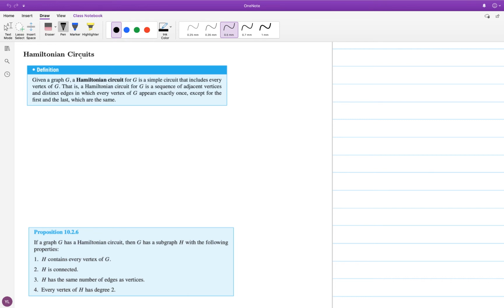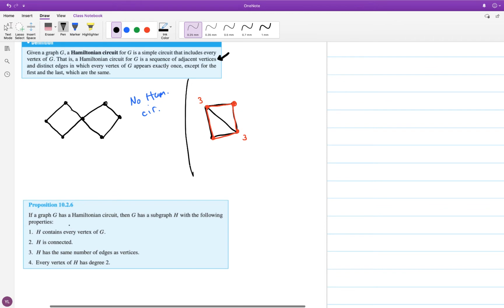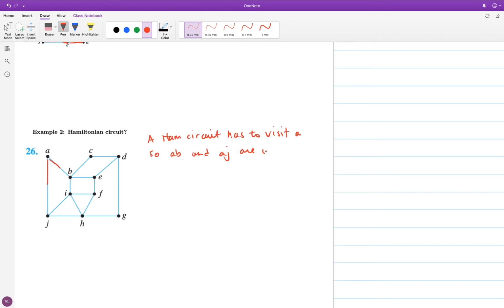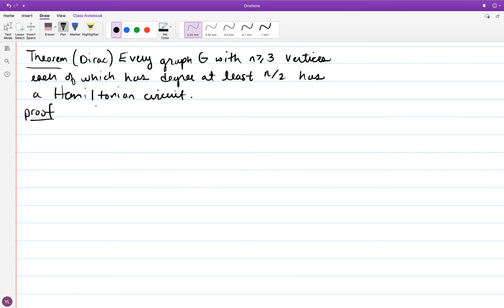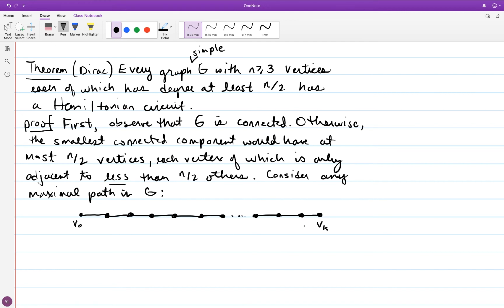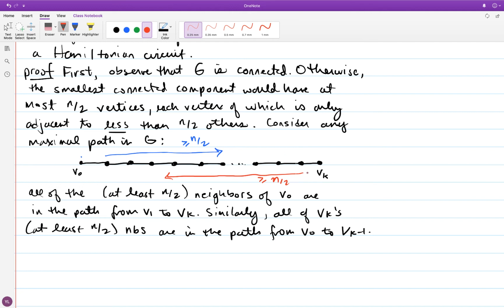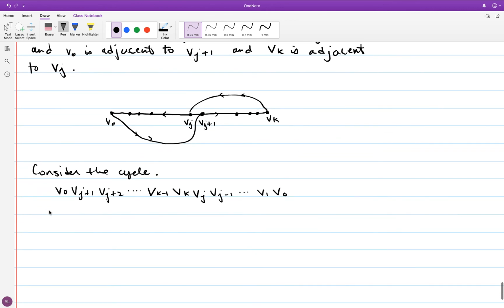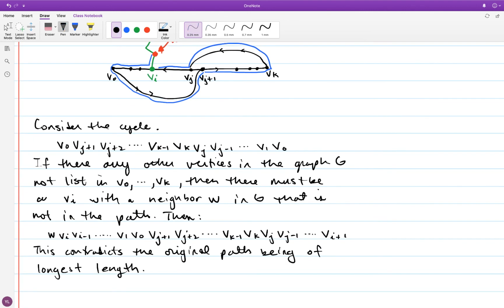MST 117 10.2 Hamiltonian Circuits